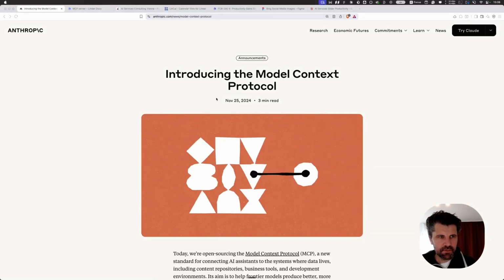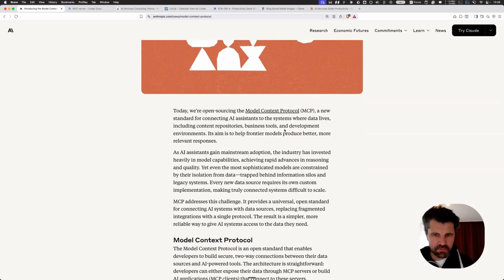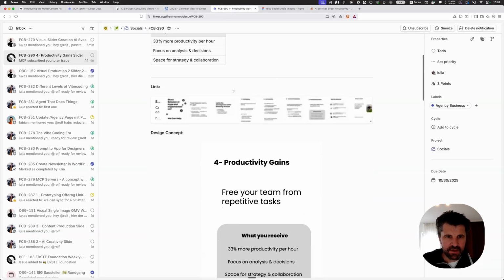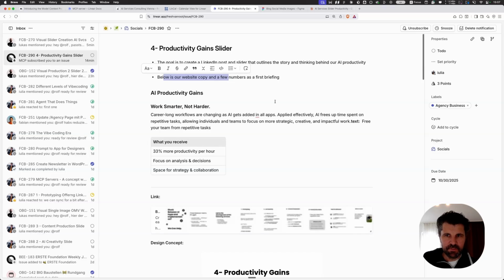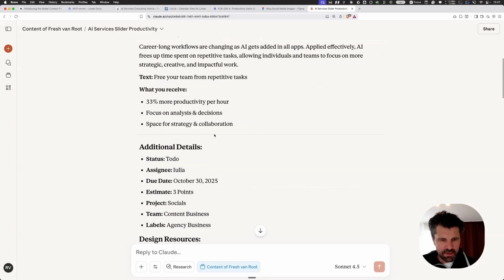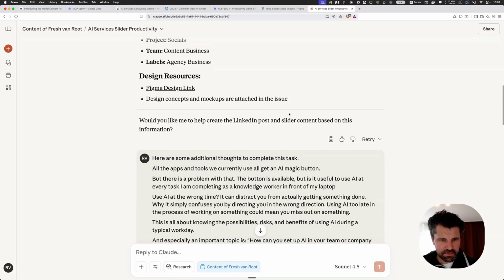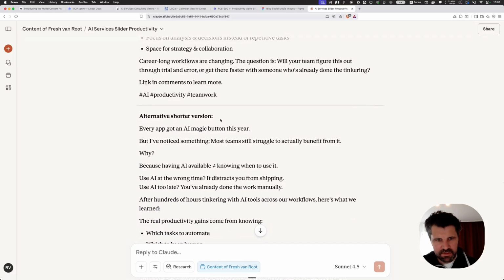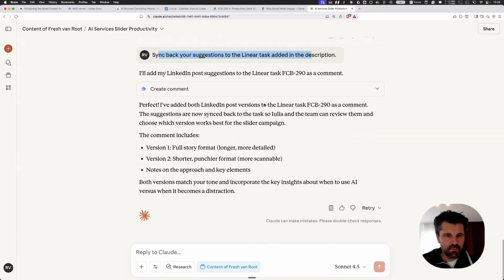How MCP Works - Simple Productivity Example with Claude & Linear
A quick demo showing how you could use an MCP Server directly in your favorite AI assistant to reduce context switching, using @linear and @anthropic-ai Claude.